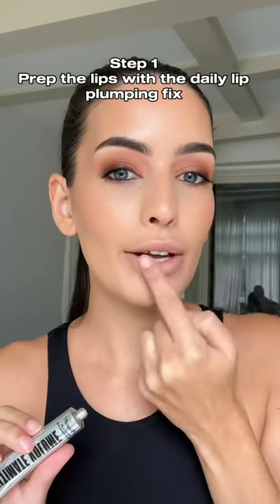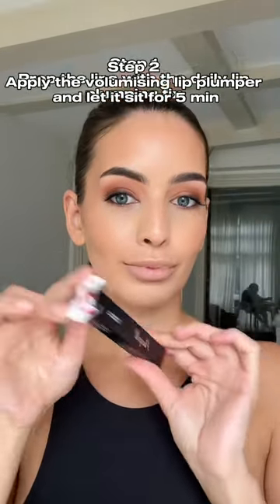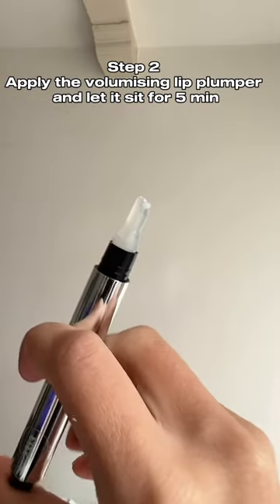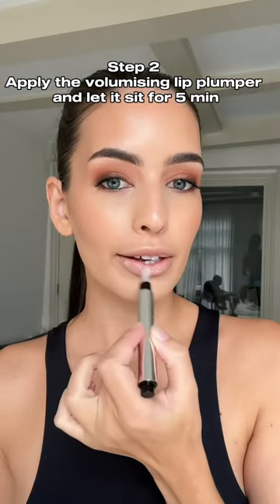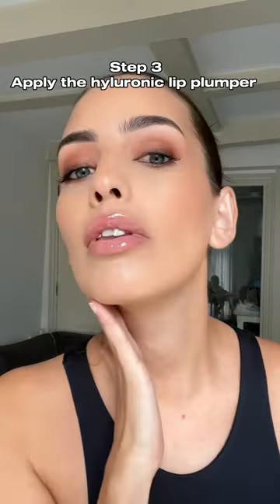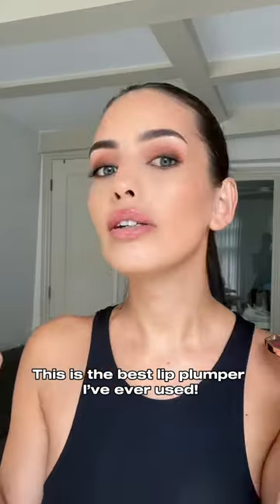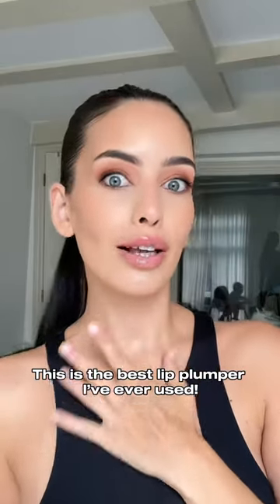Extreme lip plumper🤯